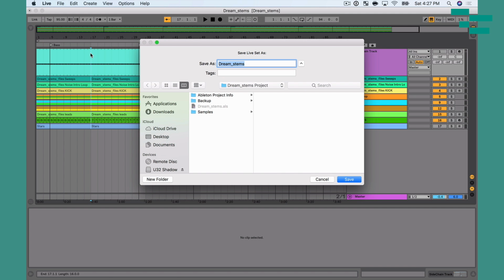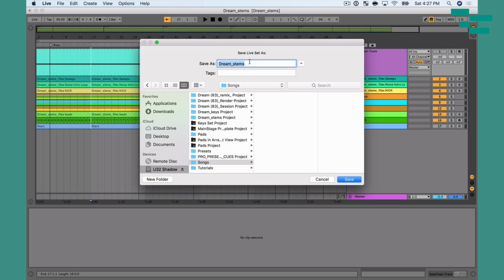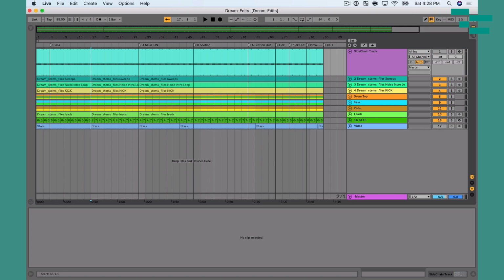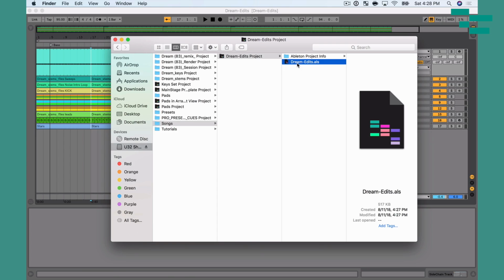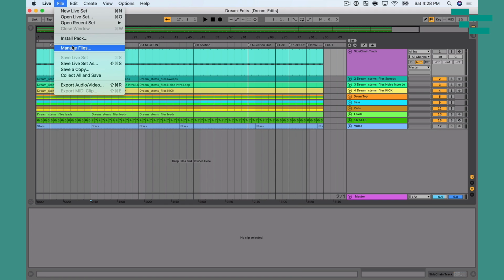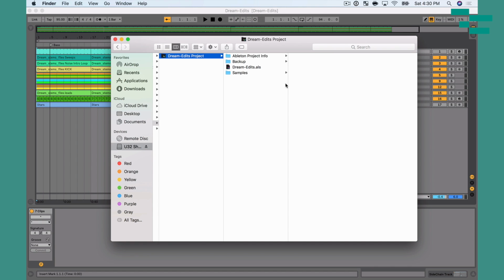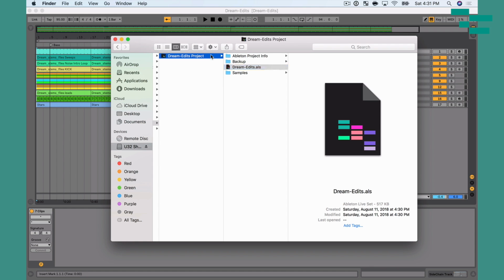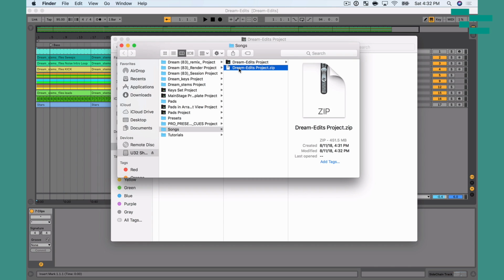How to properly share and save your Ableton Live files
Are you trying to move Ableton Live files between computers, or want to share files with a friend and you keep getting that pesky missing files message? In this video Ableton Live Certified Trainer Will Doggett shows you how to properly share and save your Ableton Live files.

to get access to every course in the catalog, a monthly community call, and access to the private facebook group

Thanks to Oyen Digital for their support of From Studio to Stage!